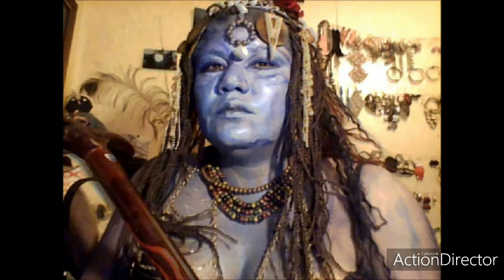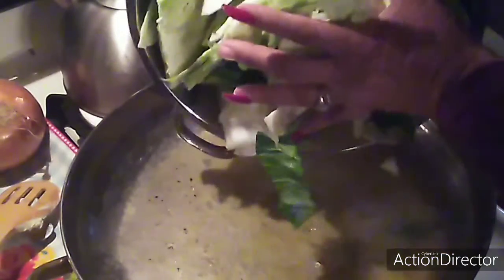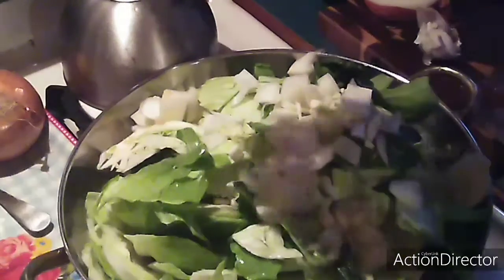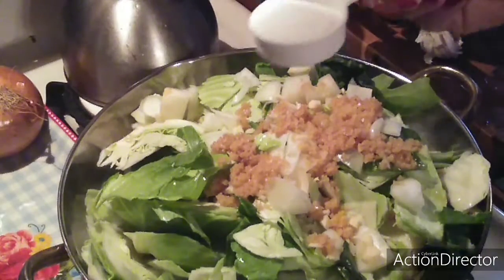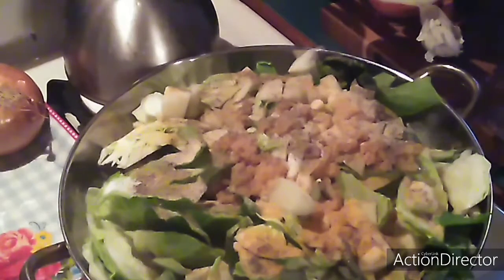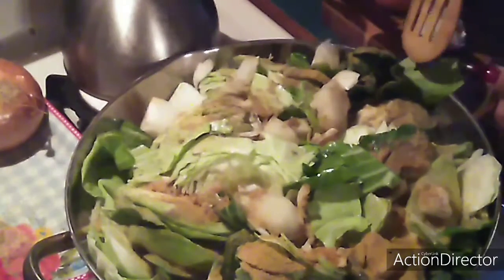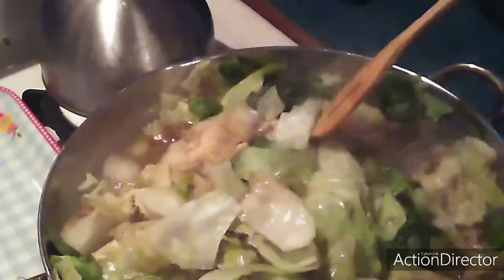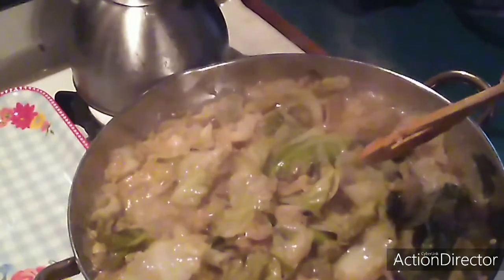cooking cabbage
If you enjoy everyday cooking this is the video for you I prepare easy everyday home cooked meals cooking